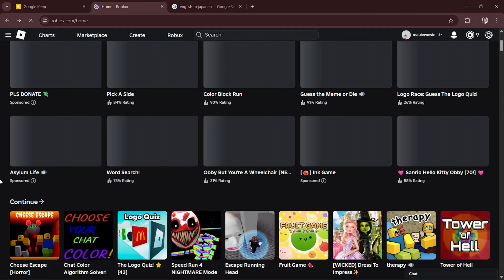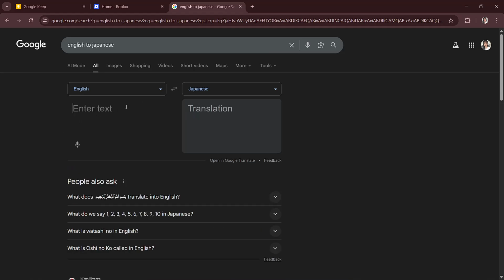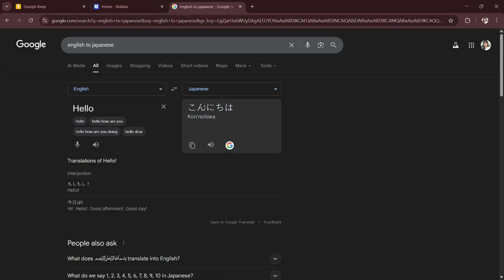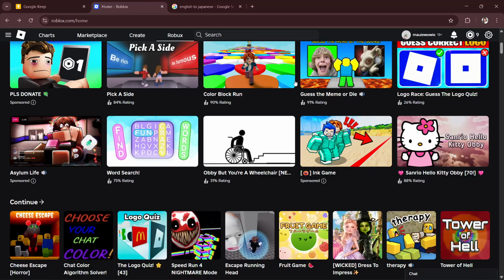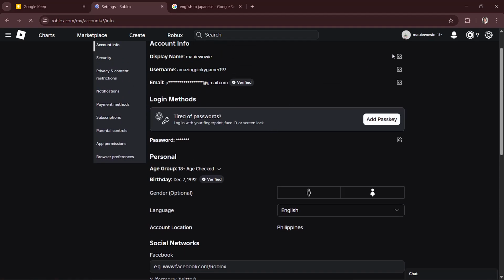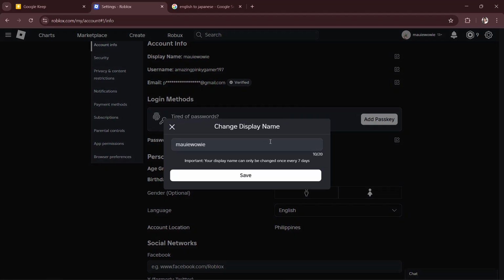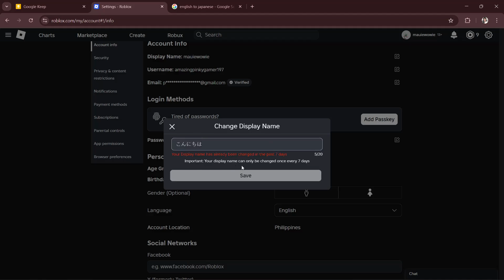How to Get a Japanese Display Name on Roblox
In this video, I'll show you how to set a Japanese display name on Roblox. The method is very simple and clearly described in the video. By following all the steps in the video, you'll be able to easily learn how to set a Japanese display name on Roblox.